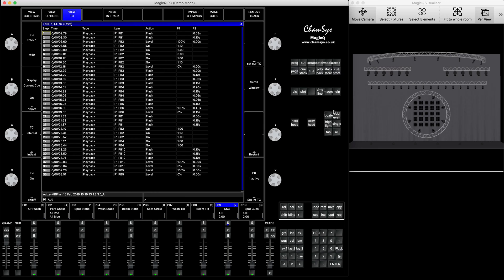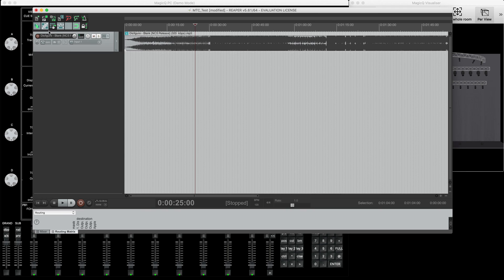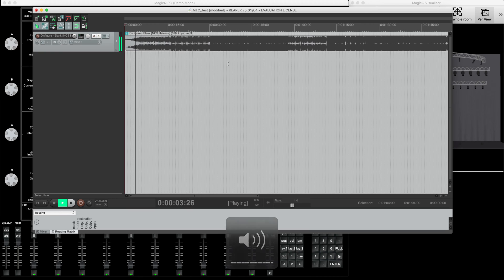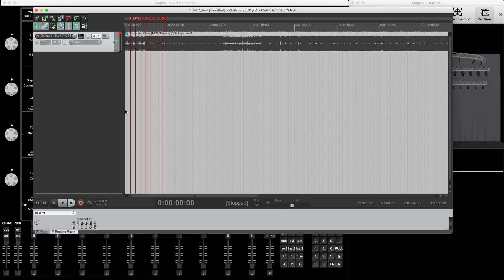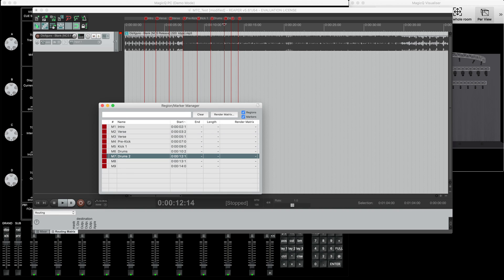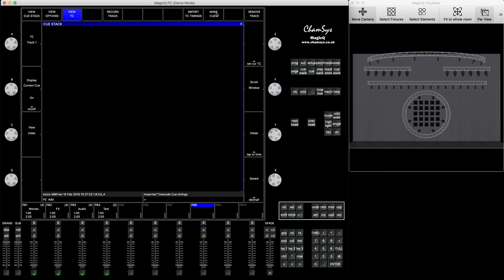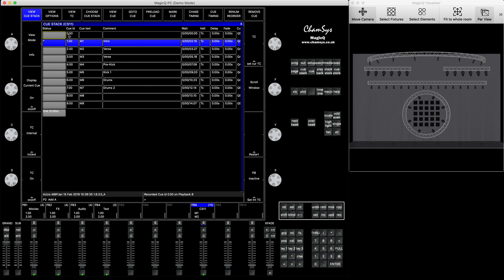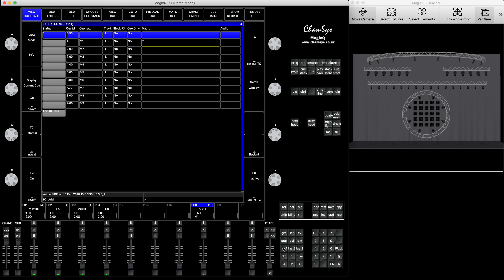Timecode Part3: Reaper CSV file into Timecode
In this tutorial i'll demonstrate how to make markers in Reaper and then import them into MagicQ as cues for Cue Stack with correct timecode. That simplifies the creation of the timecode and allows more precise timecoded cues created easily.

If you are happy with that product - please support it by purchasing a license. It's free in Evaluation mode.

External Timecode is not supported in DEMO Mode. Blue ChamSys hardware is needed to unlock Timecode.
All consoles support external timecode apart from MQ40(N) or MQ60